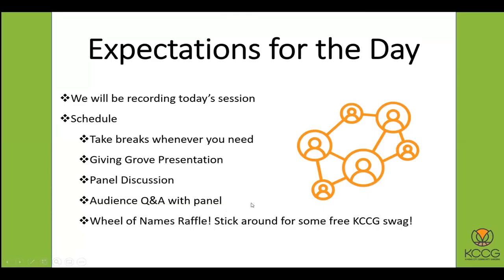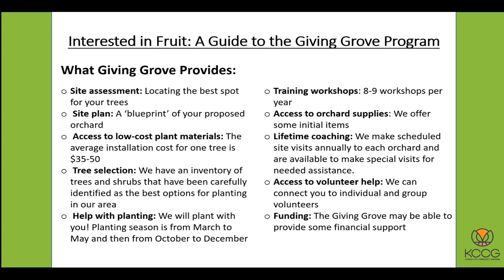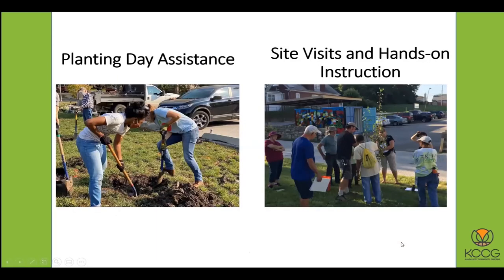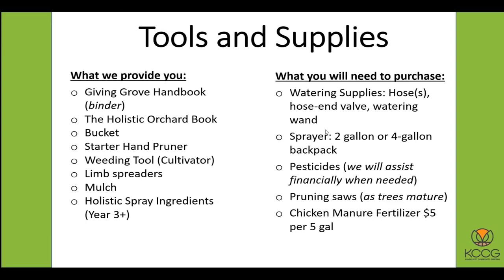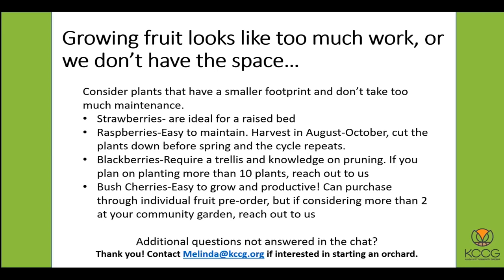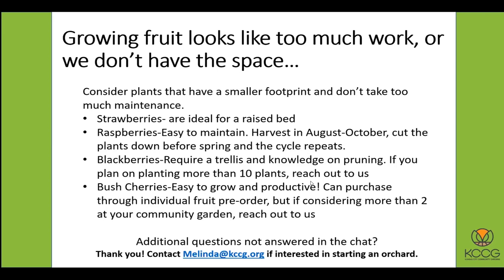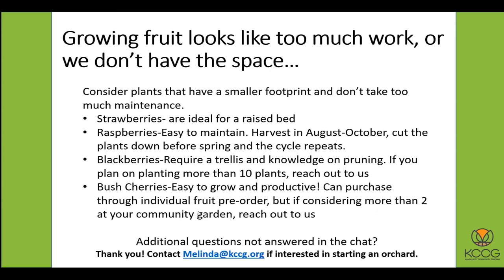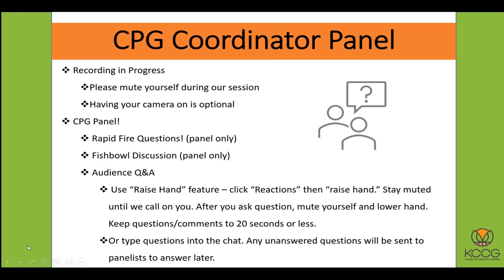Community Partner Gardens Roundtable 2022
This is a recording of the 2022 Zoom Roundtable meeting. Giving Grove Orchard presentation goes to 40:00. CPG Coordinator Panel begins 42:22.